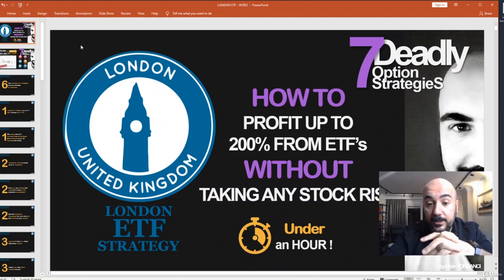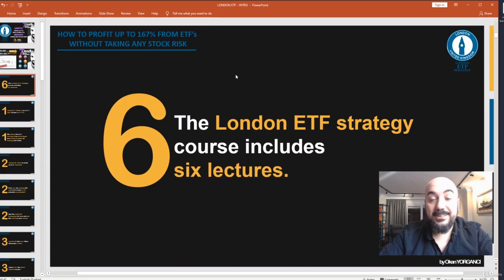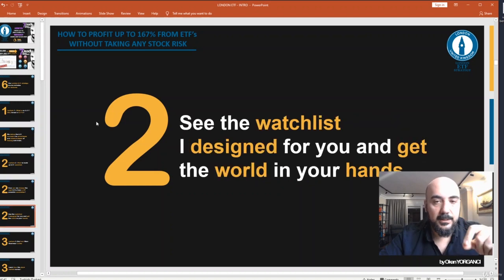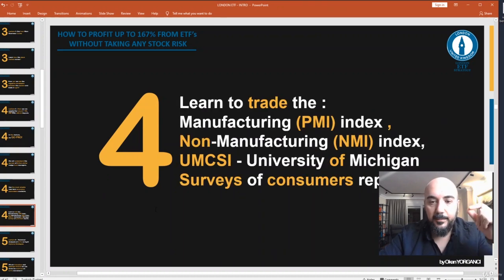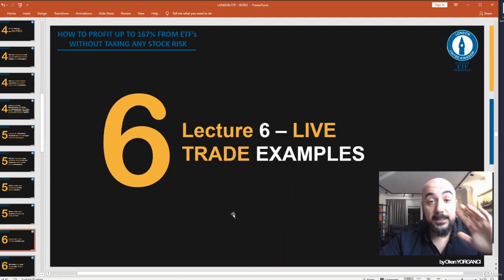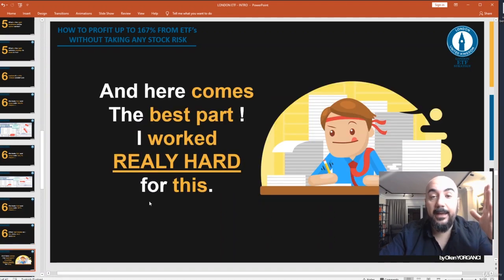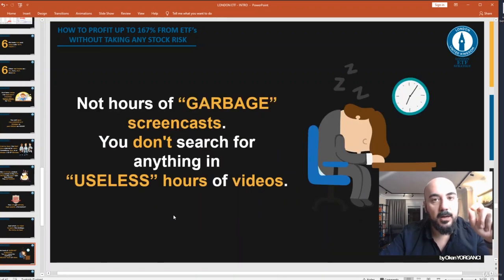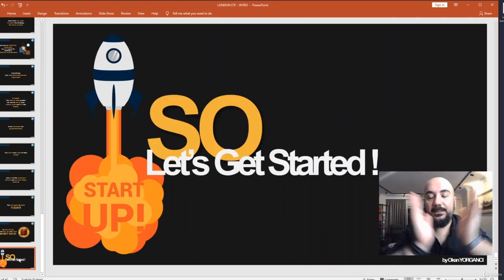OPTIONS ETF's (SAMPLE WATCHLIST -PMI,NMI AND UMCSI Reports ) - learn Investing & Trading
Best Investing & Trading Course
HOW TO max your profits with ETF's WITHOUT taking any stock risk (Options Trading Strategy,Trade Options )
What is an ETF ? and Why Invest in them?,How to build an ETF watchlist ?,The Four Main Business Cycles,How can we predict the future ?,Technical Analysis of an ETF,Real World Trade Examples : XLU - XLF - XLB
Basic understanding of Options & Options Spreads,You will learn HOW TO PROFIT UP TO 167% FROM ETF, WITHOUT TAKING ANY STOCK RISK.,The London etf strategy is one of the most professional strategies of our 7 deadly strategies series.,You will learn how to trade everything in the world.,How do hedge funds trades? setup charts and necessary options strategies to trade them step by step. And get them to your toolbox right away.,,The London ETF strategy course includes six lectures.,Lecture 1. What is an ETF ? and Why Invest in them?,We define the ETF concept. The advantages and disadvantages of trading them.,,Lecture 2. How to build an ETF watchlist ?,How can we choose the right ones from 2,157 possible candidates. See the watchlist I designed for you and get the world in your hands.,,Lecture 3. the Four Main Business Cycles,Learn how the stock market moves. How can we see the negative correlation between the sectors and trade it right?,,Lecture 4. How can we predict the future ?,PMI, NMI AND UMCSI Reports. In this lecture, we GO PRO! We will understand the secrets of Billion-dollar hedge fund managers.,See the most reliable near-term economic barometers available. And Learn to trade the reports.,,Lecture 5. Technical Analysis of an ETF. and Right Options Strategies to trade them.,Which Indicators and settings should we use while we examine an ETF's movements. What is the right time frame of the option series.,What is the right options strategy to trade them.,,Lecture 6. Real WORLD TRADE EXAMPLES WITH XLU - XLF - XLB and more..,We trade XLU and close with 188.9%. Over $18,000 profit trade.,We trade XLF and close with 123.1%.Over $6,000 profit trade.,We trade XLB and close with a 167% profit.,Who Wants to Trade Like a Billion-Dollar Hedge Fund,Who Wants to Trade Like a Billion-Dollar Hedge Fund